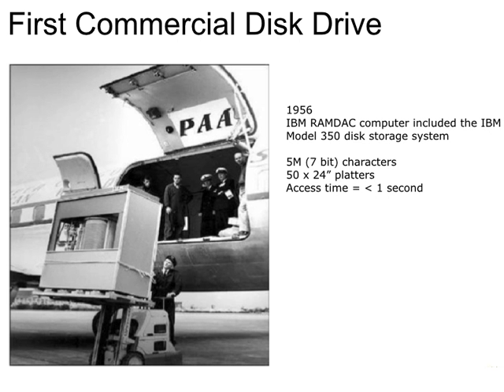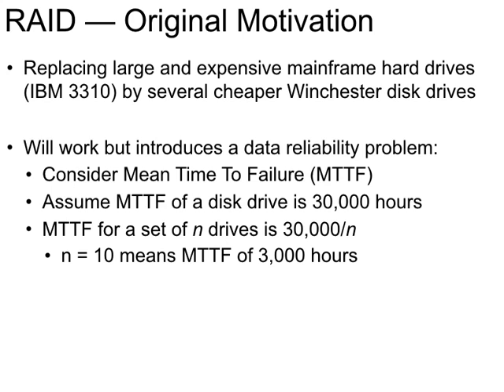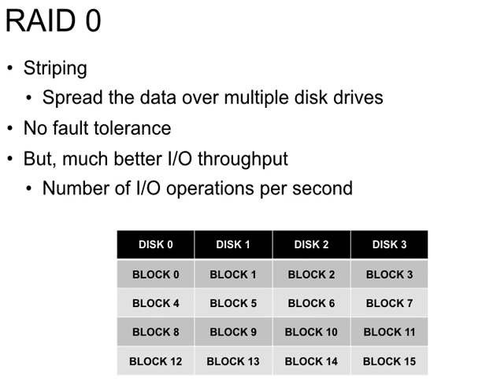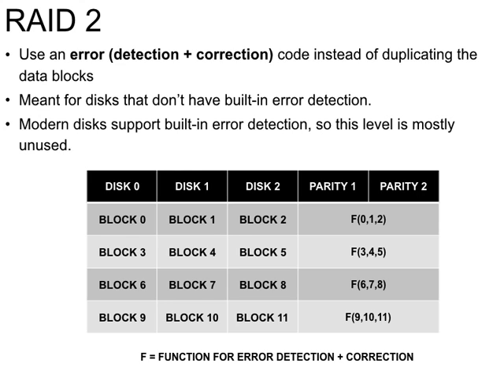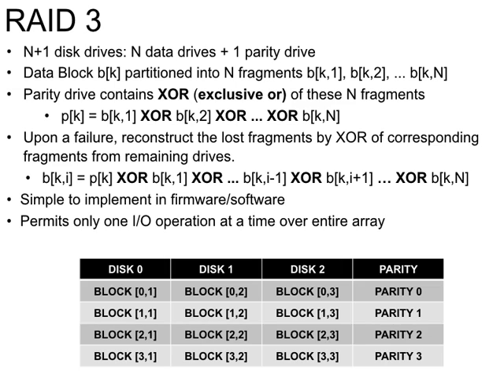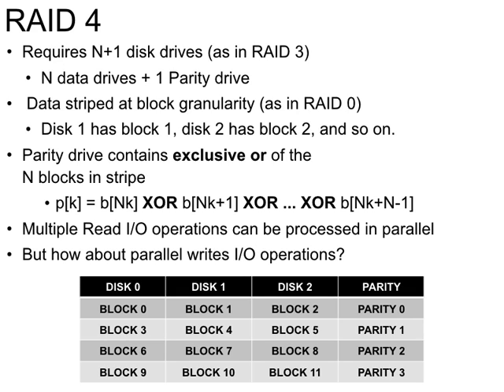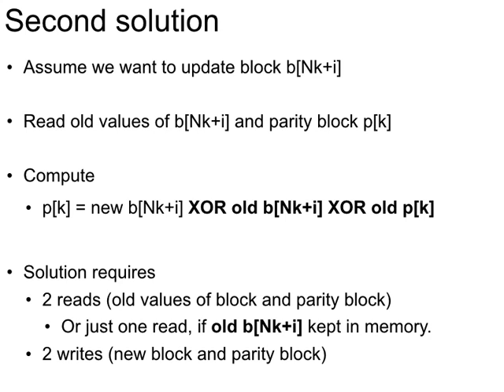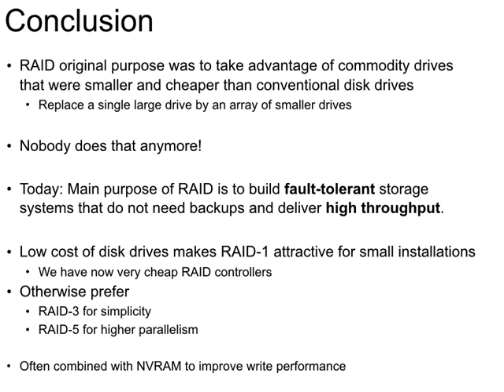Redundant Array of Inexpensive Disks